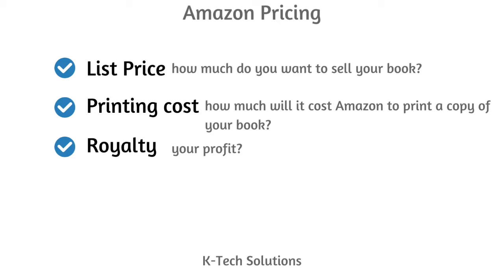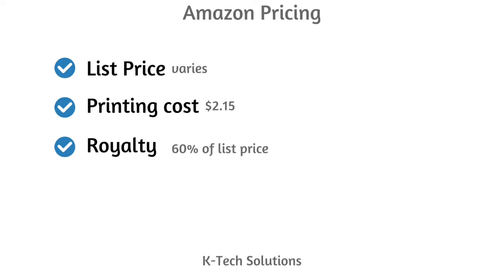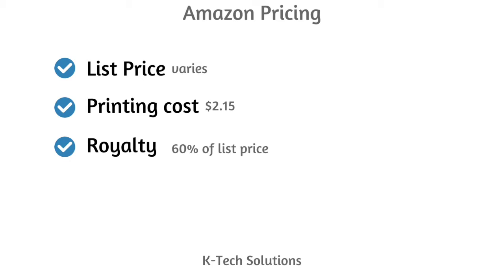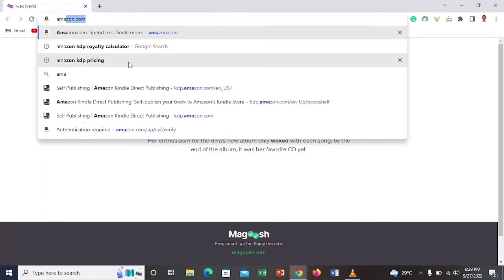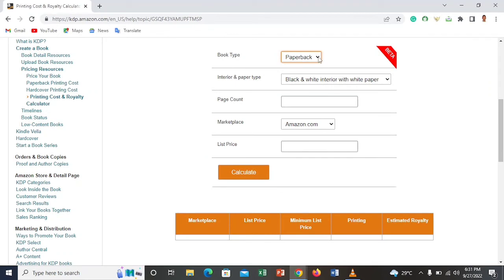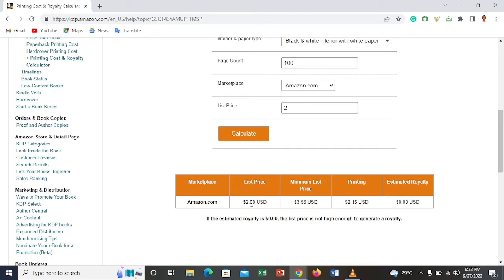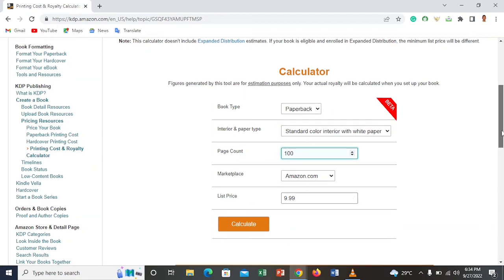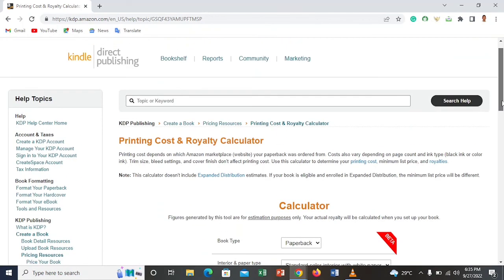How To Price Your Book On Amazon KDP [Don't Just Publish and Earn $0]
Amazon KDP model allows you to self-publish books and earns money. But you can end up publishing a good book, making a lot of sales but not getting much profit.

Watch this video to avoid stories that tell. Learn how the pricing works and how to set up your list price properly and earn as good royalty as your book deserves.